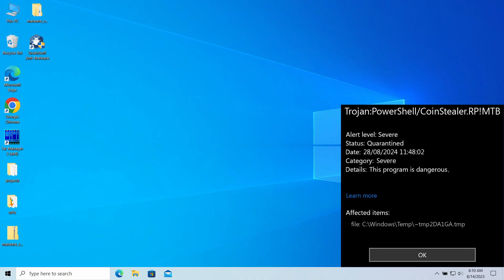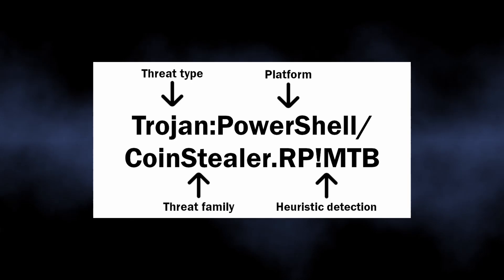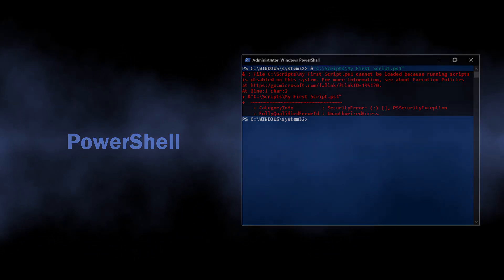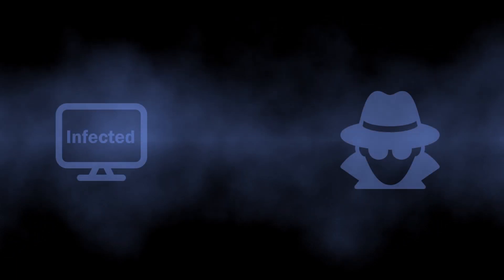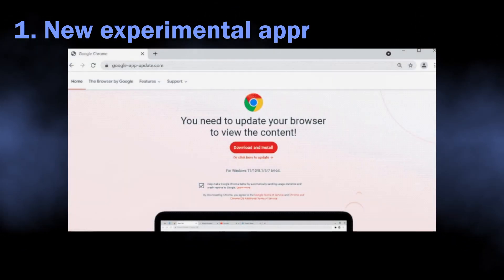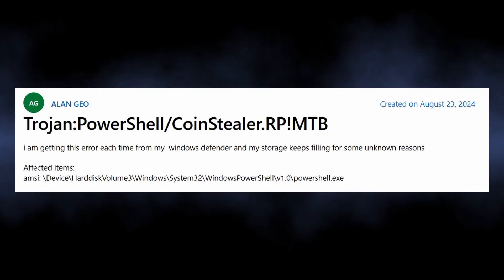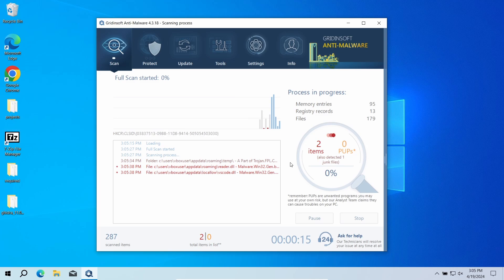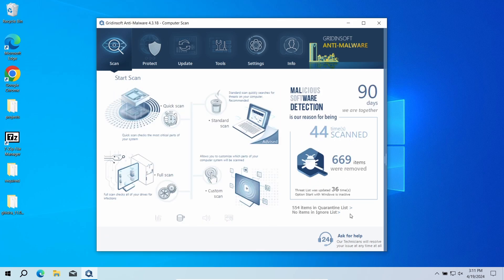Trojan:PowerShell/CoinStealer.RP!MTB Virus Analysis & Removal Guide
Trojan:PowerShell/CoinStealer.RP!MTB is a detection of Microsoft Defender that flags an infostealer malware. This particular instance runs through a PowerShell script, and, besides other data, targets cryptocurrency wallets. In this video, I explain how this malicious program infected the system, and how to remove Trojan:PowerShell/CoinStealer.RP!MTB.

0:00 Intro
0:30 What is Trojan:PowerShell/CoinStealer.RP!MTB?
1:03 Dangers of CoinStealer Malware
1:40 Spreading Ways
2:15 How to Remove Trojan:PowerShell/CoinStealer.RP!MTB?
2:36 Run a Full Scan
3:00 Click "Clean Now" to remove the malware